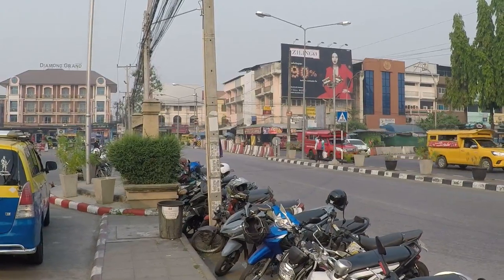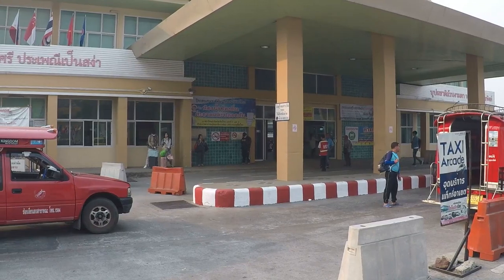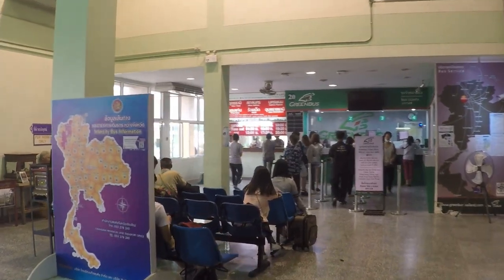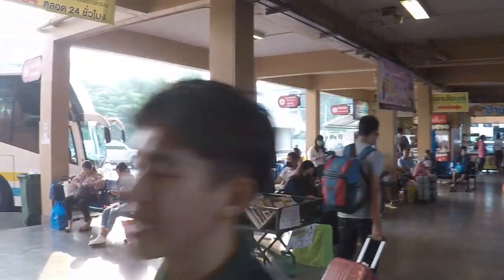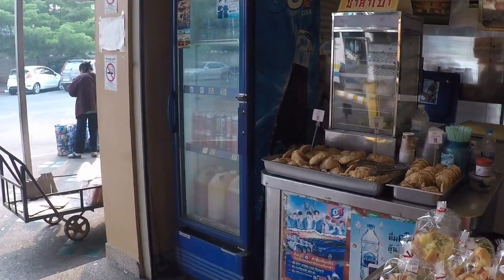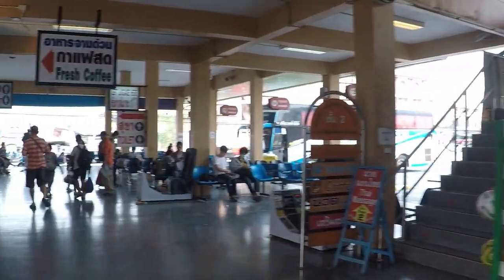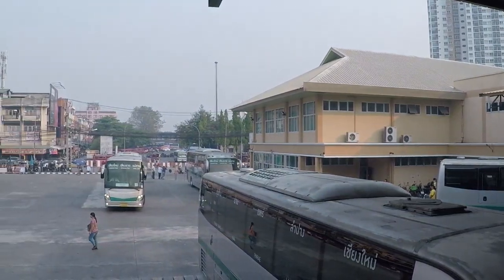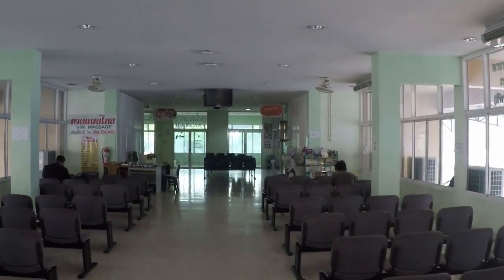Chiang Mai Bus Station tour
The Chiang Mai bus station is popular with locals and tourists alike travelling to and from different parts of Thailand.

People visiting Chiang Mai will inevitably arrive at the bus station. Visiting Chaing Mai is popular with people from all over the world.

The bus station at Chiang Mai has a few simple facilities such as toilets, ticket booths, restaurants, information desk and seating.

We travelled into Chiang Mai and departed Chiang Mai by bus from this station. We booked our tickets with 12go Asia. You can check the 12go Asia

My gear

Sony A5100
GoPro Hero 5
DJI Mavic Pro
GoPro Karma Grip
DJI Osmo